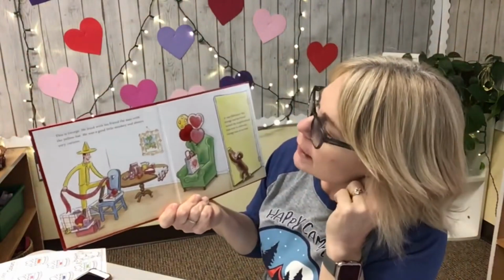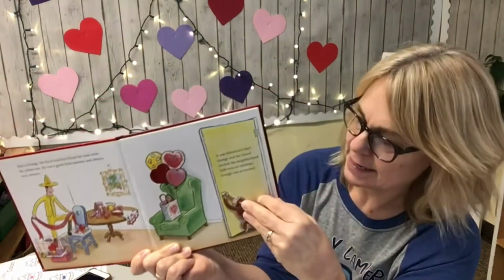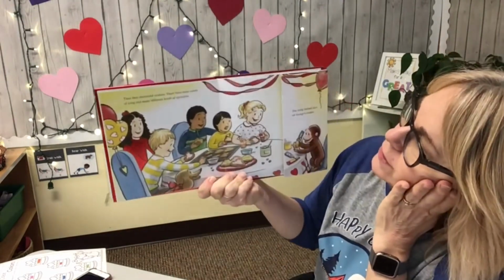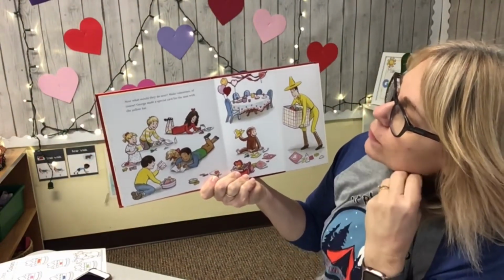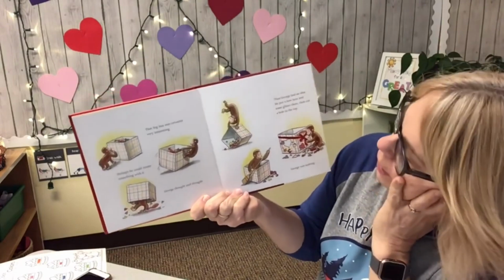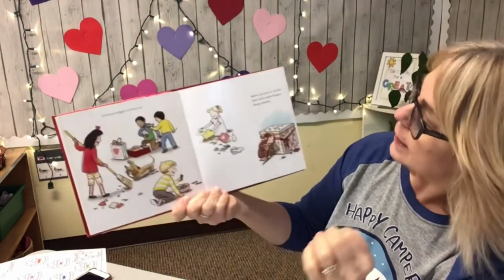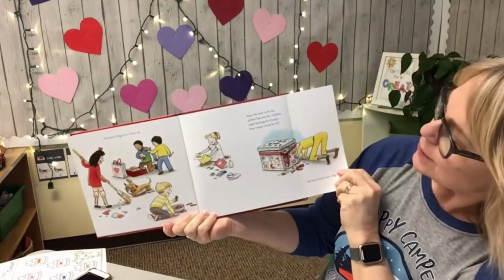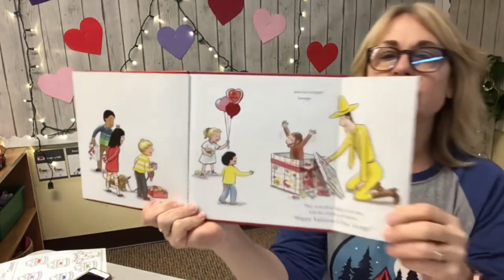Happy Valentine's Day Curious George! - Little Acorn Storytime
Today, Teacher Kim is reading, "Happy Valentine's Day Curious George" by H.A. Rey.

Together, we can make a lasting impact on the future.